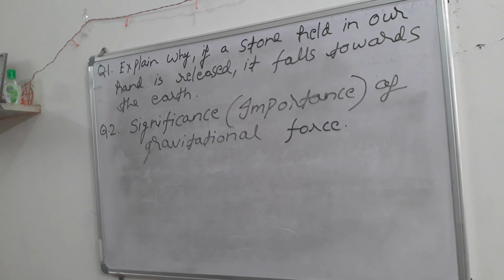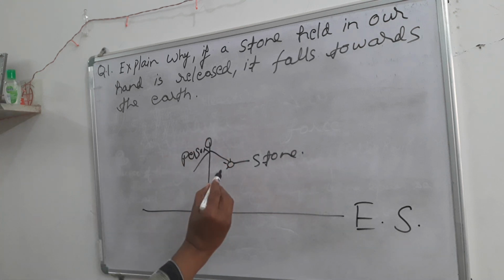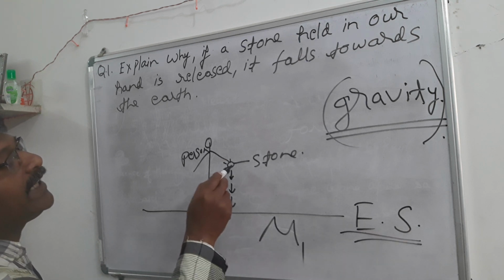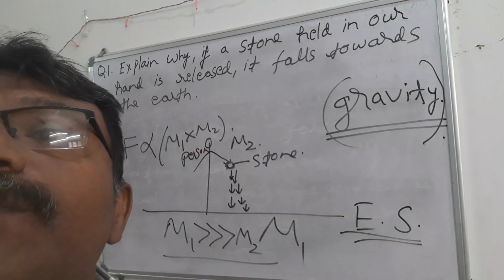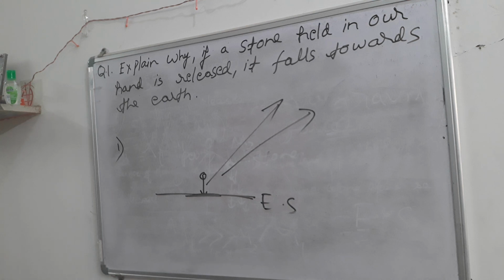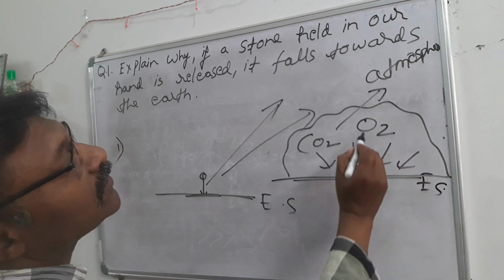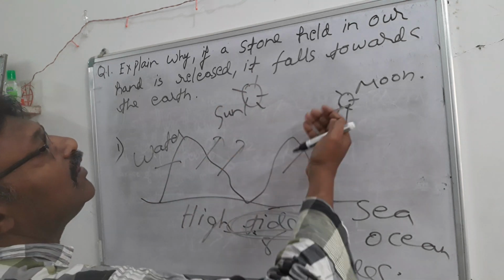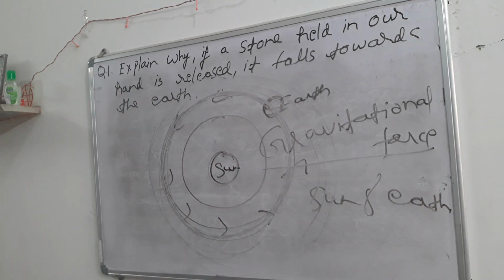Universal law of gravitation ( part-5) class 9th